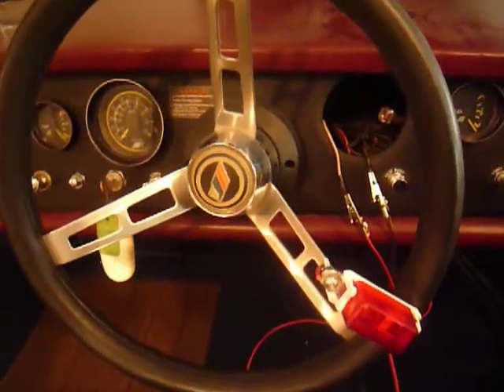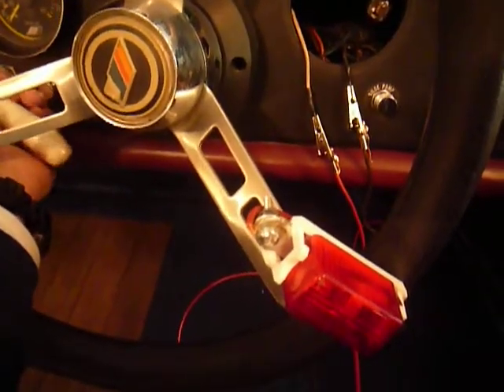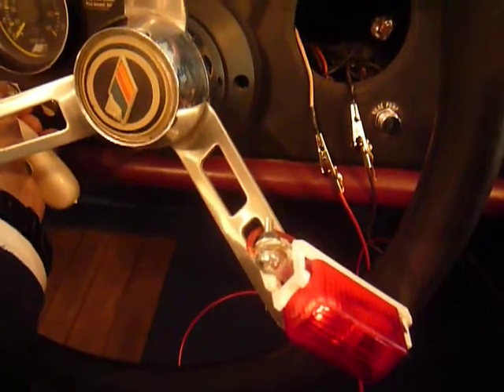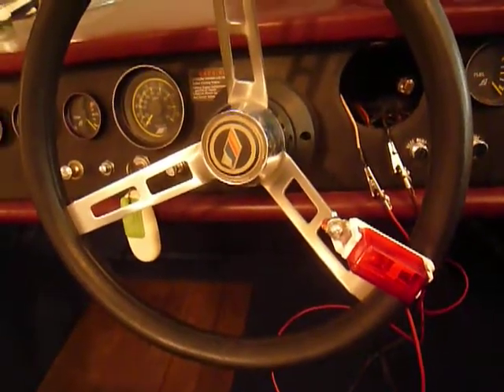Tach Movie 2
Grant MacLaren checks for a pulse to drive the tachometer on his 1981 Century Resorter with MerCruiser Small Block Chevy engine. (#2 of 2 videos.)